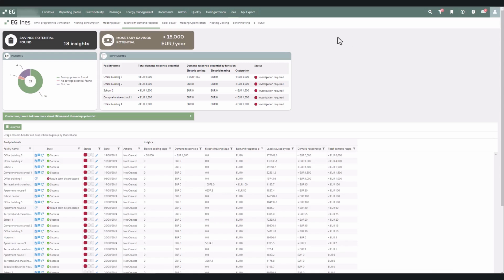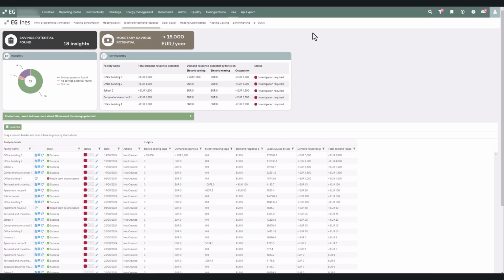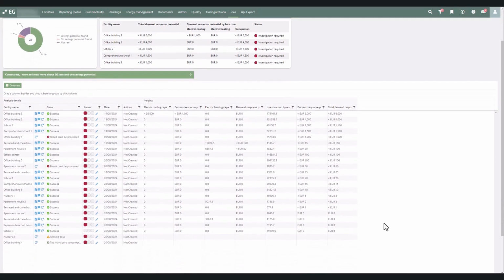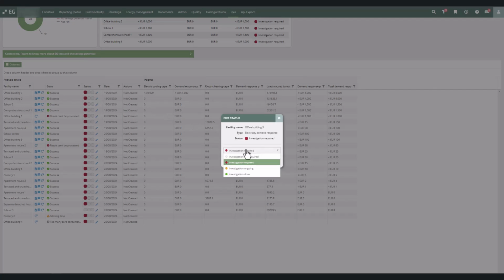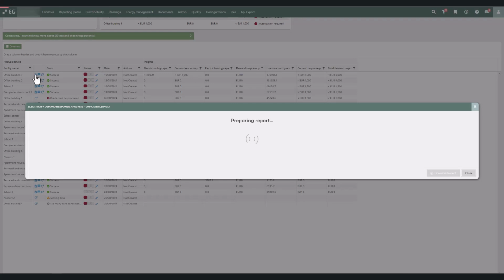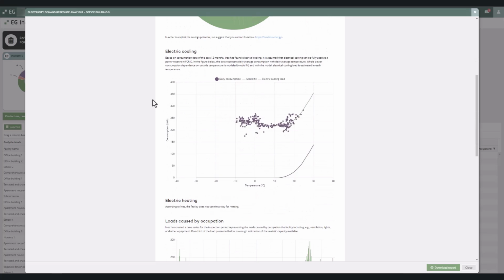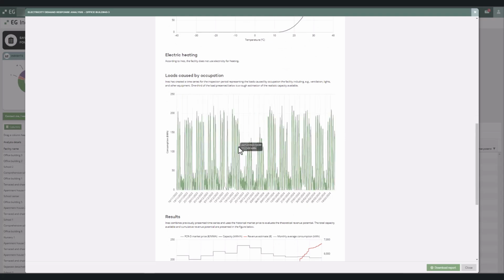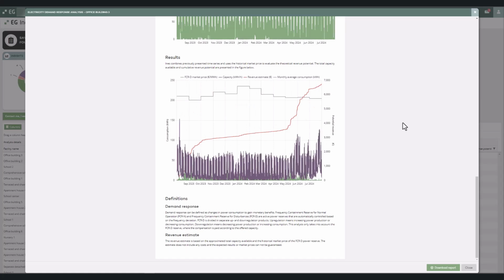EG Ines - Electricity demand response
The analysis identifies the potential flexible loads in the facility, which could be utilized as a frequency reserve (FCR-D reserve product) offered by the grid company Fingrid Oyj.